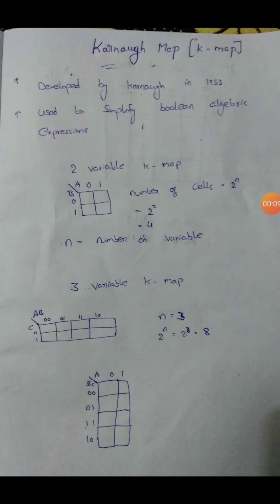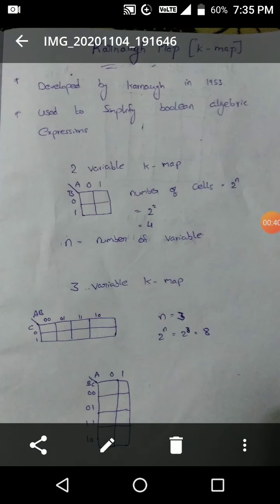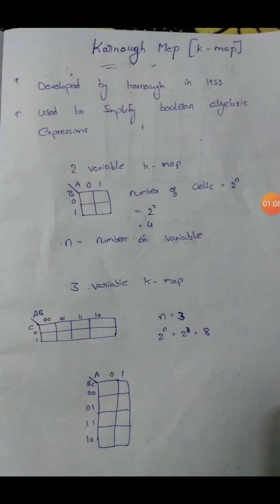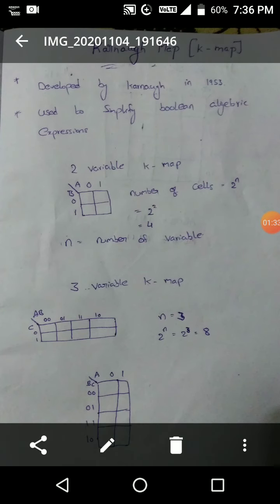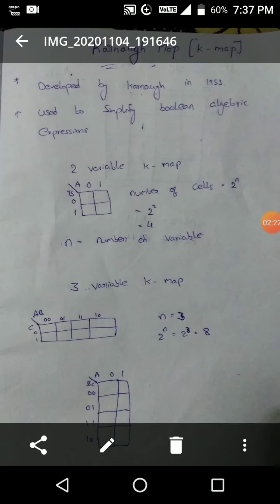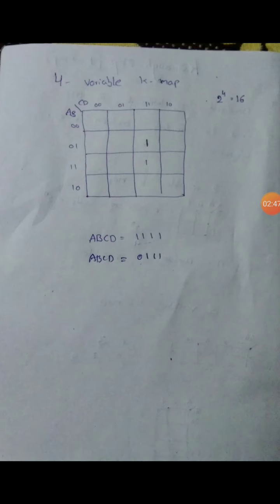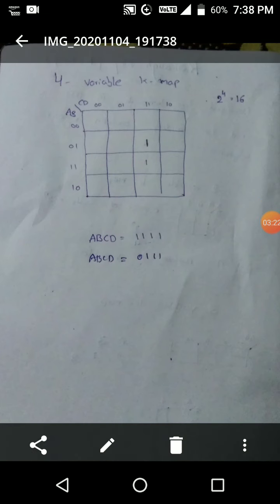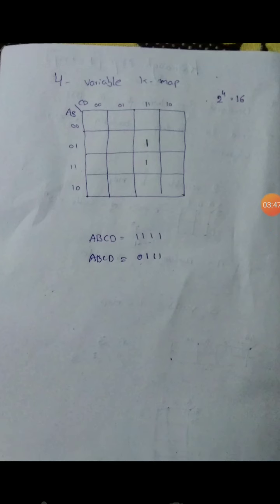Karnaugh Map(k-map)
2 variable k-map
3 variable k-map
4 variable k-map